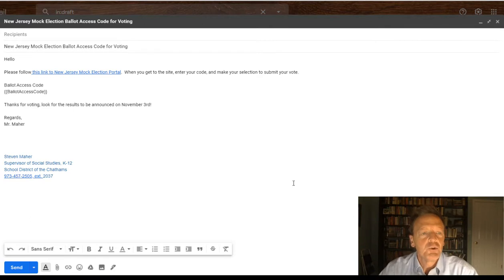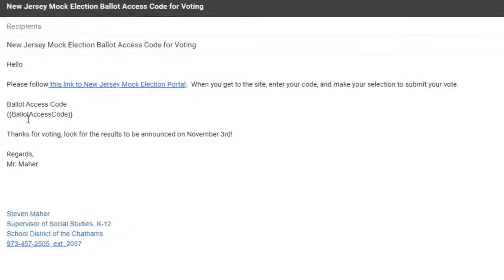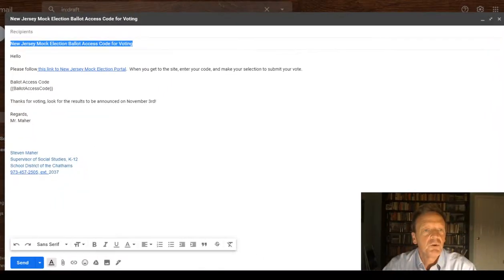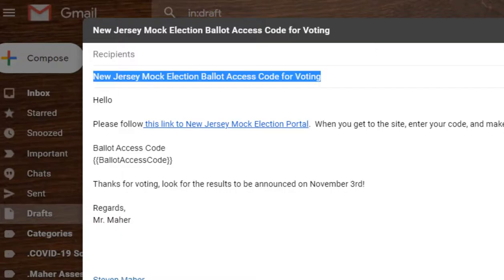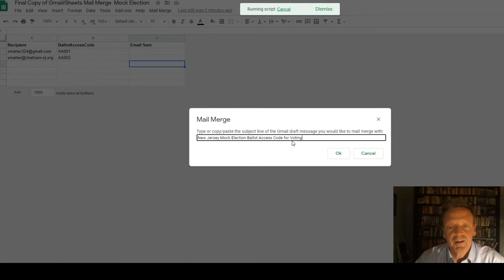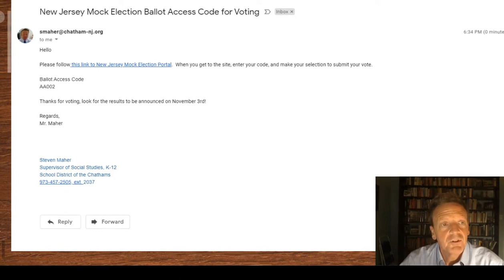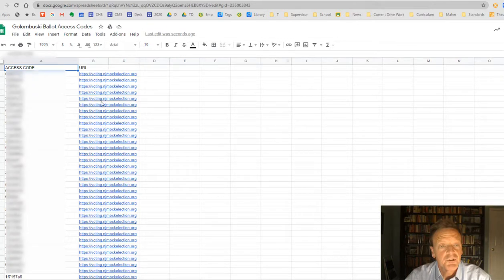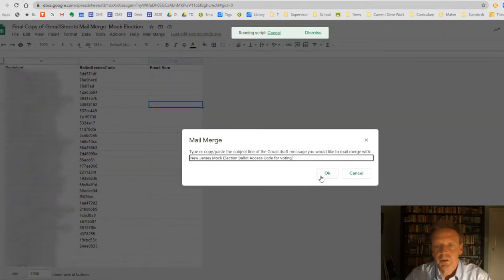Mail Merge Directions for NJ Mock Election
This tutorial video shows how Ballot Access Codes from NJ Mock Election can be distributed to students via an email mail merge.  In order to complete the process, you'll need a list of student email addresses, a list of Ballot Access Codes from NJ Mock Election, and this Google Sheet